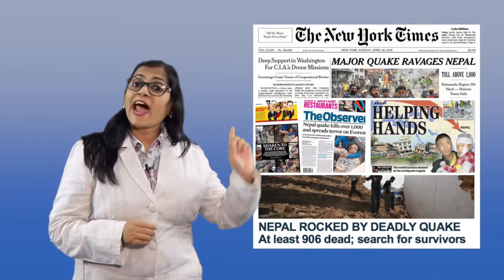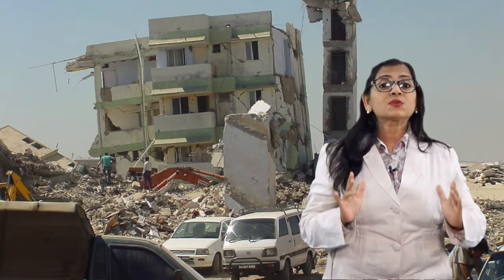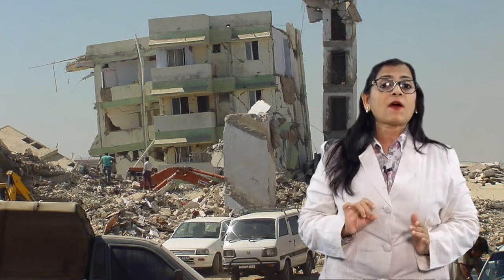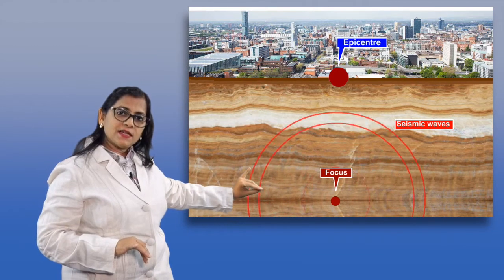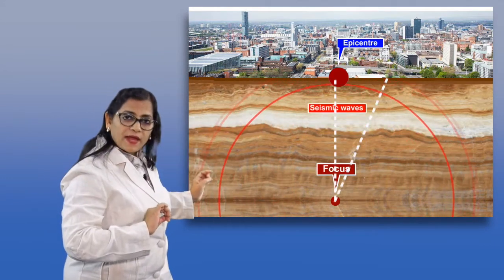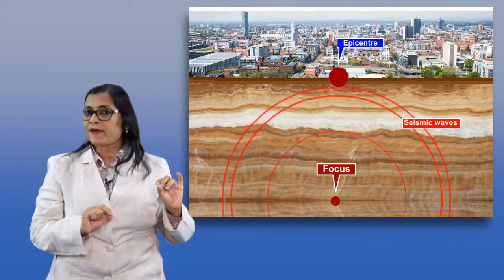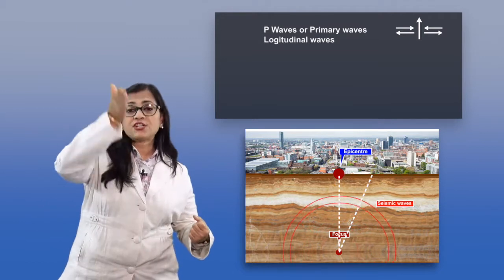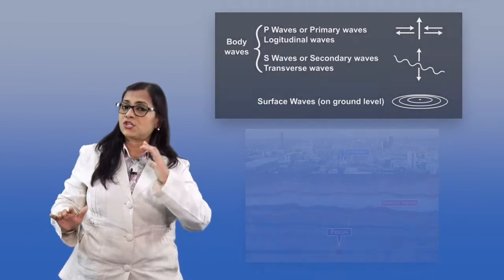What is an Earthquake? CBSE/NCERT Class 7 Geography